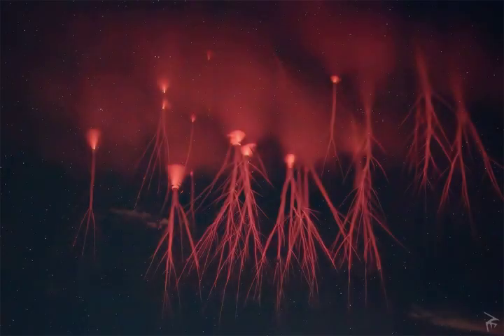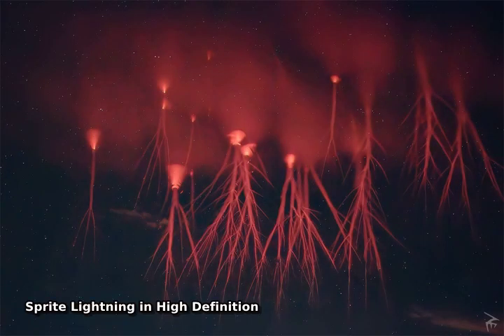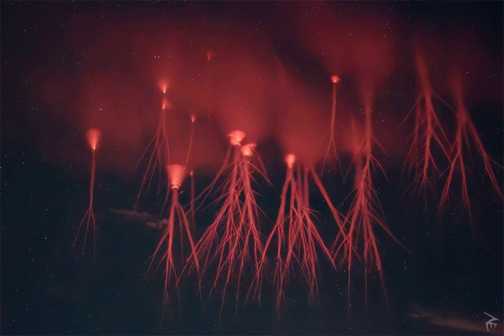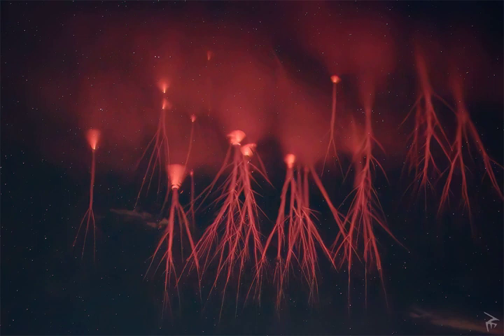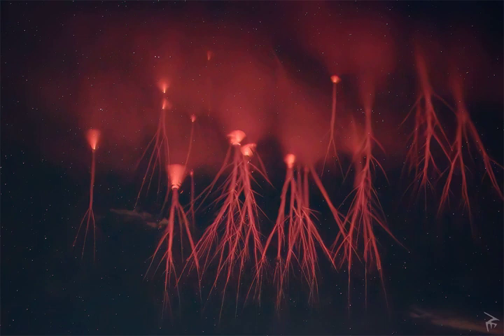Sprite Lightning in High Definition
Sometimes lightning occurs out near space.  One such lightning type is red sprite lightning, which has only been photographed and studied on Earth over the past 25 years.  The origins of all types of lightning remain topics for research, and scientists are still trying to figure out why red sprite lightning occurs at all.  Research has shown that following a powerful positive cloud-to-ground lightning strike, red sprites may start as 100-meter balls of ionized air that shoot down from about 80-km high at 10 percent the speed of light. They are quickly followed by a group of upward streaking ionized balls. Featured here is an extraordinarily high-resolution image of a group of red sprites. This image is a single frame lasting only 1/25th of a second from a video taken above Castelnaud Castle in Dordogne, France, about three weeks ago. The sprites quickly vanished -- no sprites were visible even on the very next video frame.

Image Credit & Copyright:
Nicolas Escurat